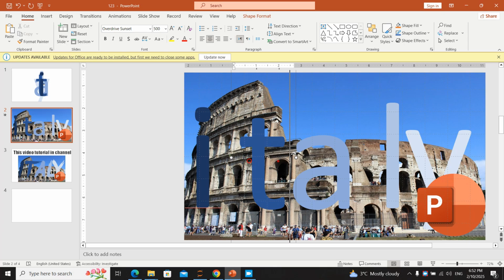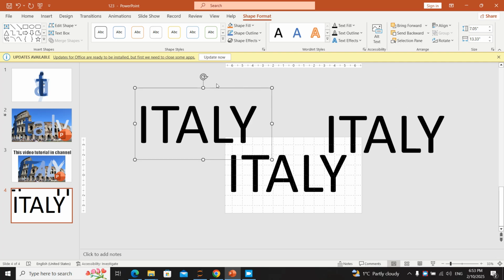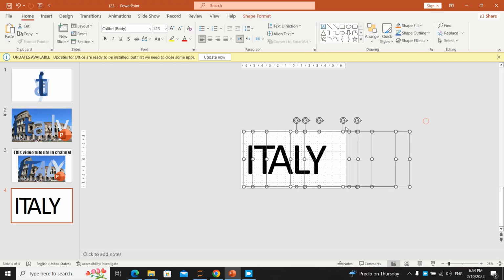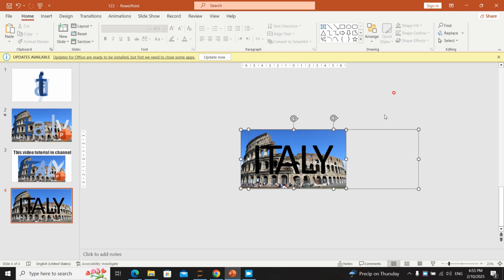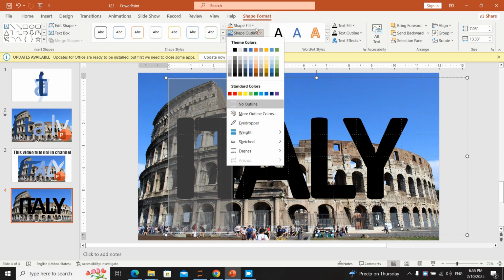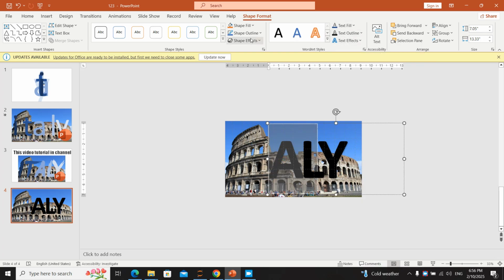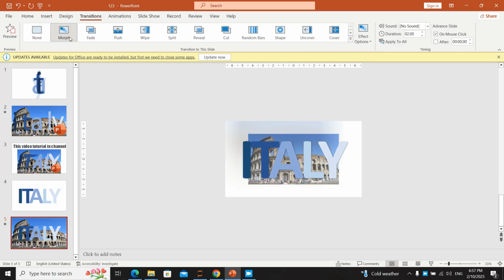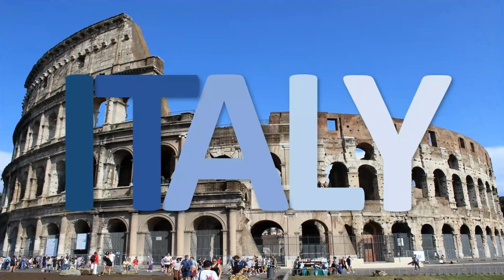How to Create a PowerPoint Presentation Template tutorial about Italy template 38 picture present